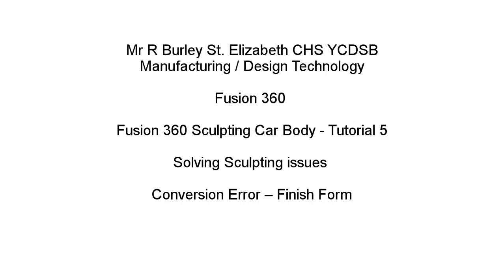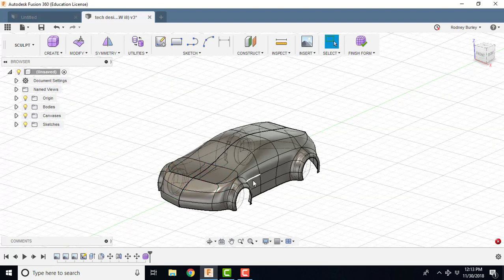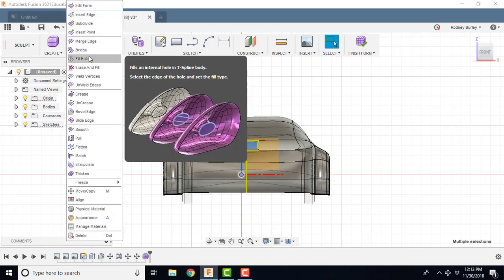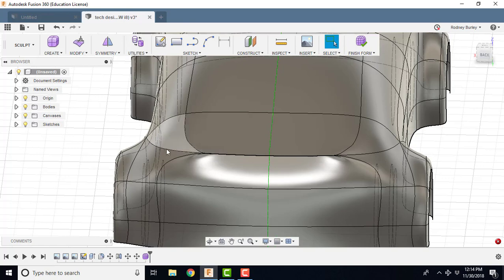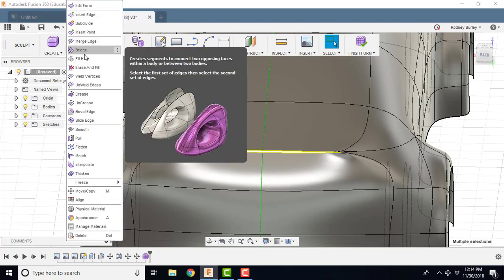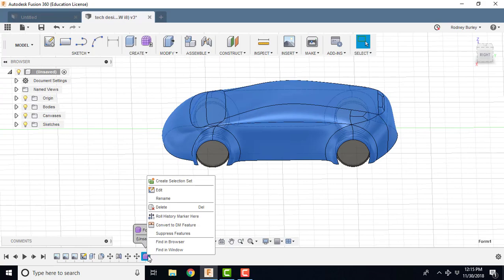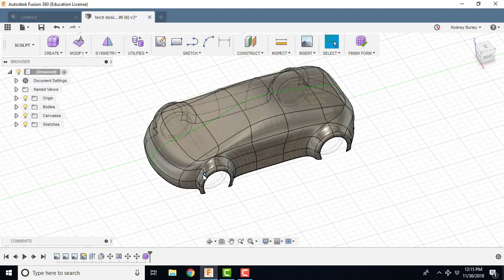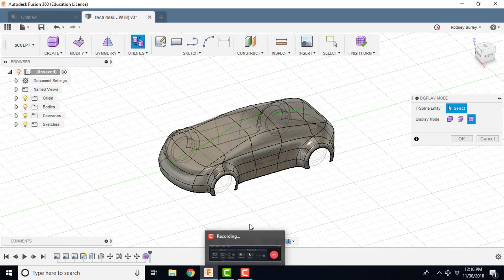Fusion 360 Sculpting Car Body Repair Form - Tutorial 5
In this video I will demonstrate how to repair a form that will not allow you to click the finish form button.

Conversion error